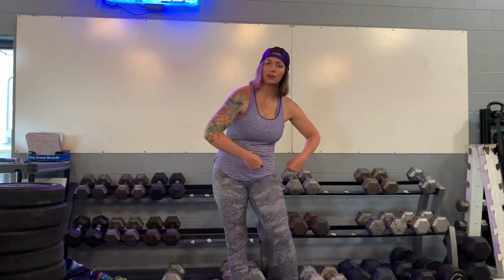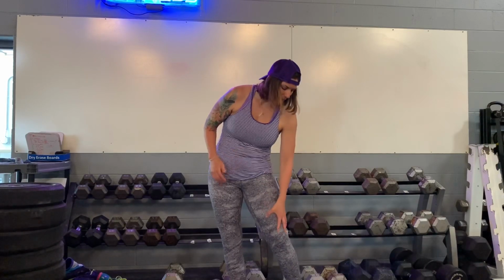Alleviate Knee Pain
Learn a simple way to address nagging knee pain in less than 20 minutes.